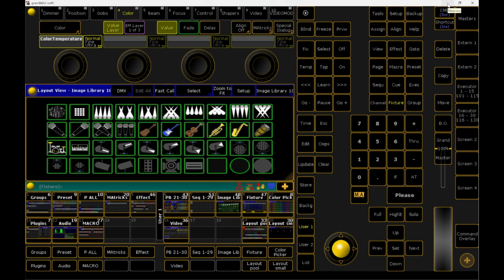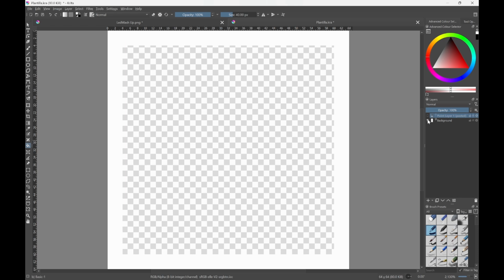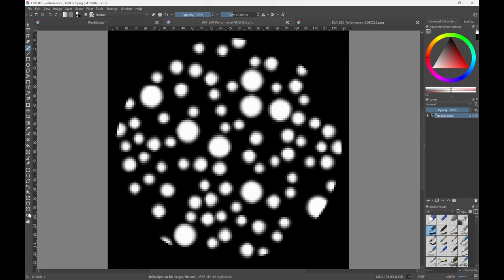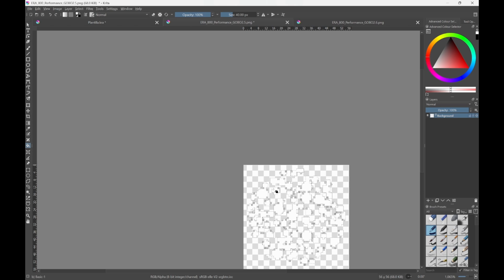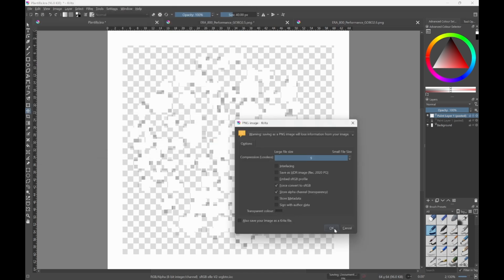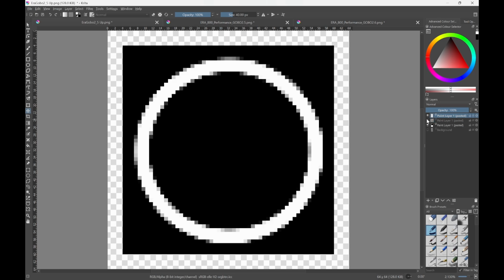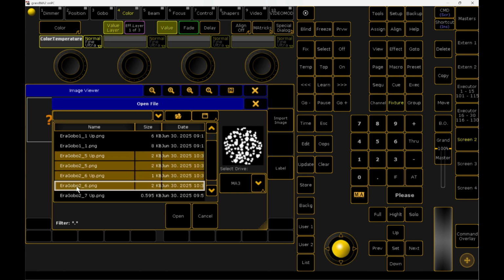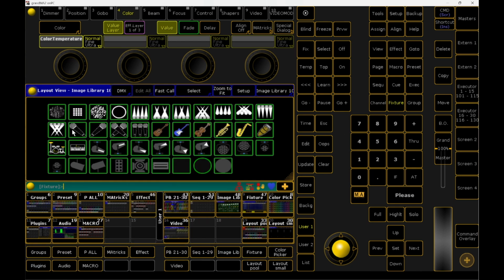Attribute Picker Custom Icons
The Attribute Picker for GrandMA2 is still a popular plugin that helps many users to improve their workflow. Creating custom icons is an advanced option for this plugin that allows you to fine-tune your layouts. In this video I explain the whole process to create and include some custom gobo icons.

The plugin is available on a-art.es and on addondesk.com